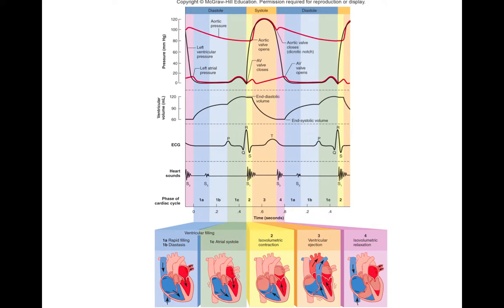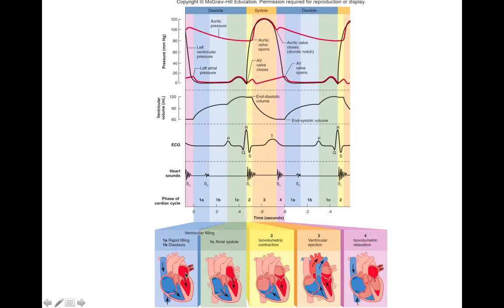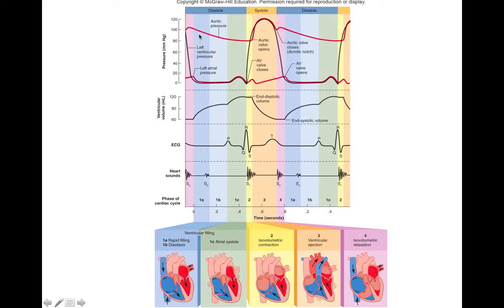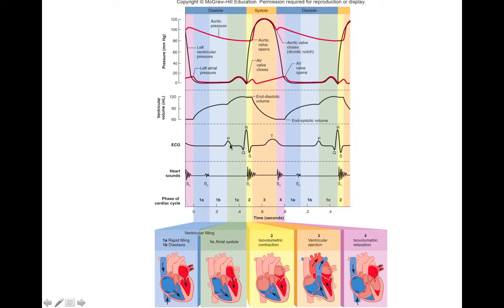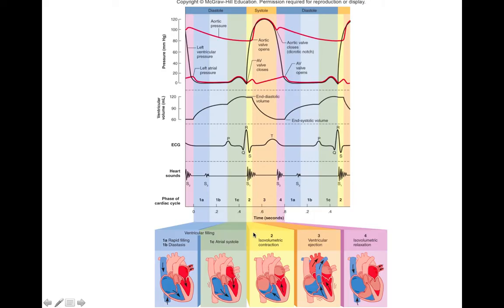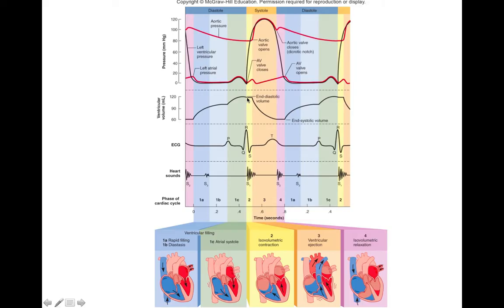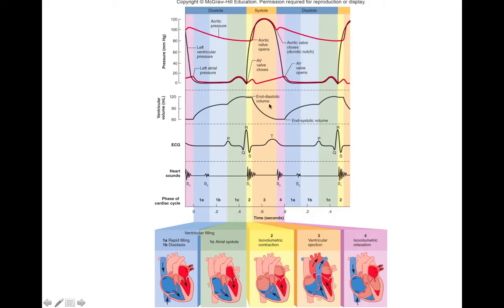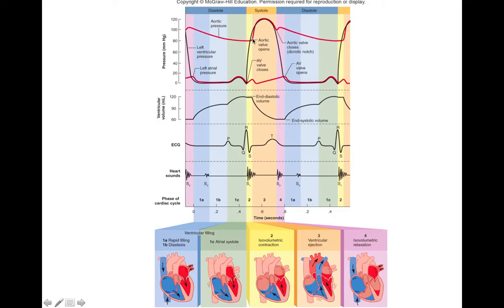Cardiac Cycle - Wiggers Diagram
A description of the cardiac cycle using the Wiggers Diagram.